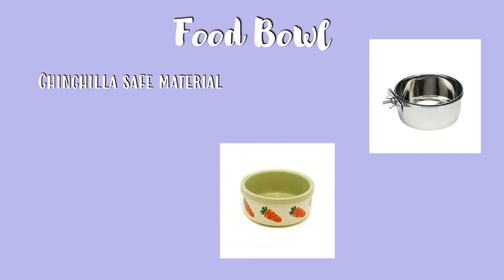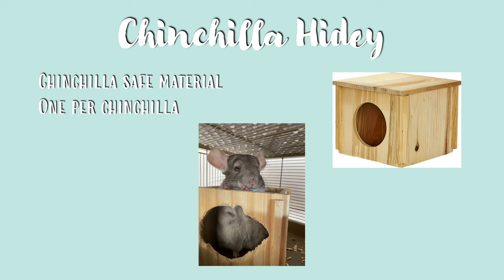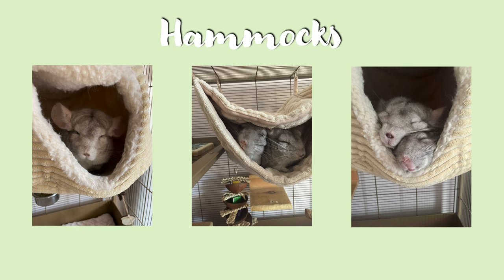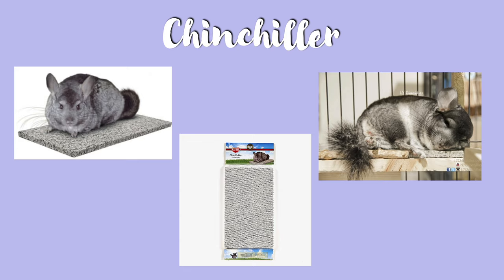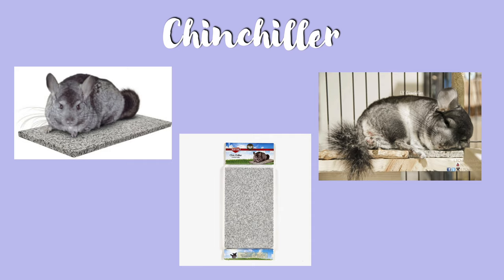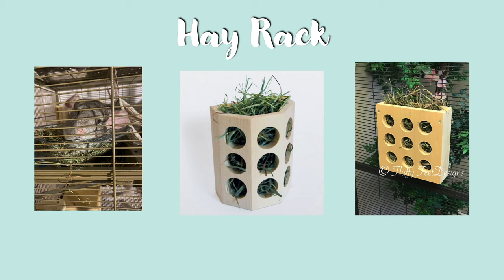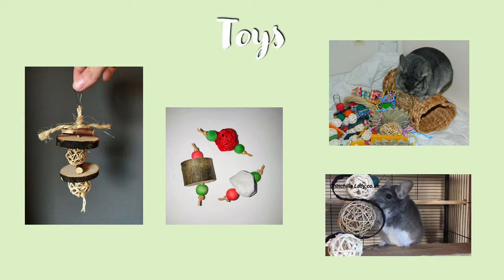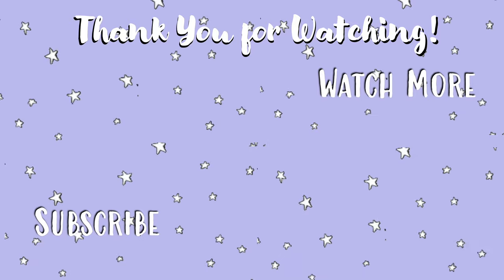chinchilla cage essentials!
Hey guys! Today's video is my chinchilla cage essentials! Hope you all enjoy and have an amazing week :)
Useful links:
Chins and Hedgies Forum: